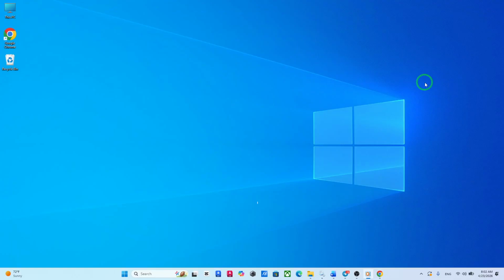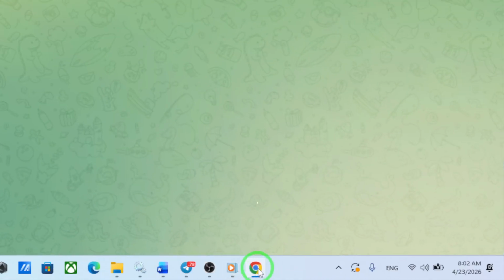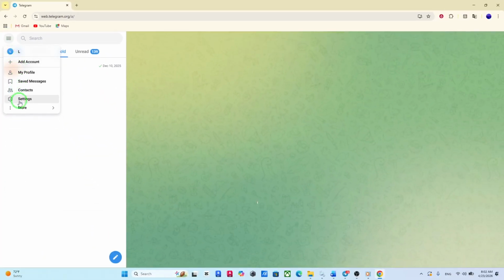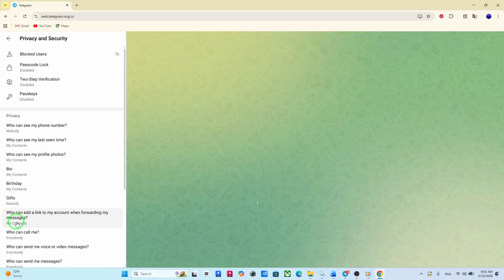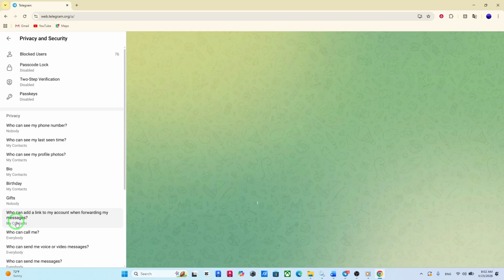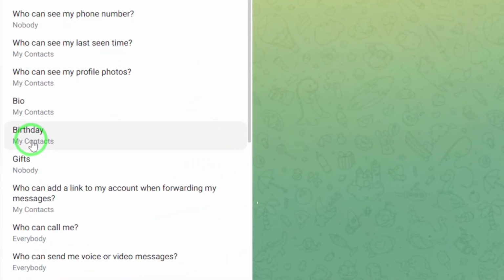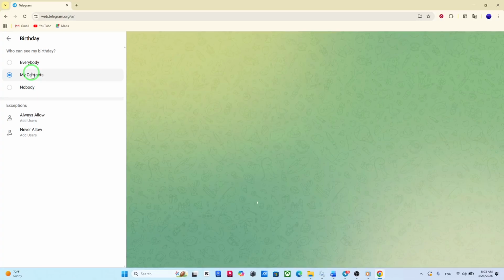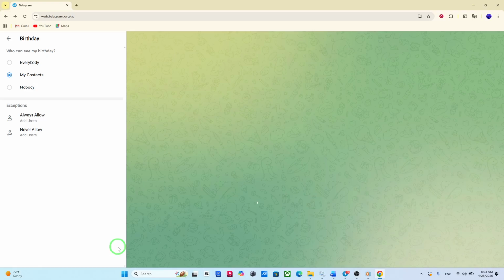How To Prevent Specific Contacts From Seeing Your Birthday On Telegram Web On PC (New Update)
Learn how to prevent certain contacts from seeing your birthday on Telegram Web with the latest update. This quick guide will help you keep your privacy fully under control while managing your contact visibility easily on your PC.

Follow these simple steps:

1. Open Telegram Web

2. Click on the three lines at the top left corner

3. Go to Settings, then Privacy and Security

4. Click on Birthday, choose My contacts

5. Click on Never Allow

6. Choose the users you want to hide your birthday from

7. Confirm the step

Keep your personal details private and manage who can see your birthday with these updated Telegram Web settings.-
Timeline:
00:00 Start
00:12 How to do it
01:05 End